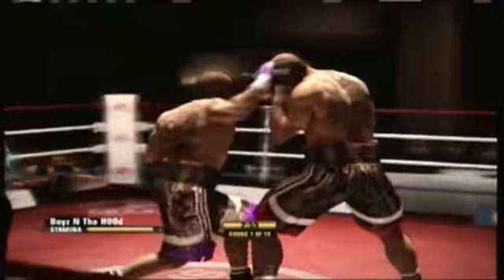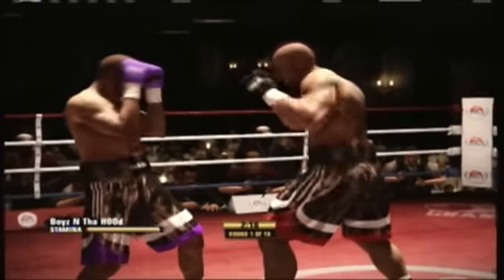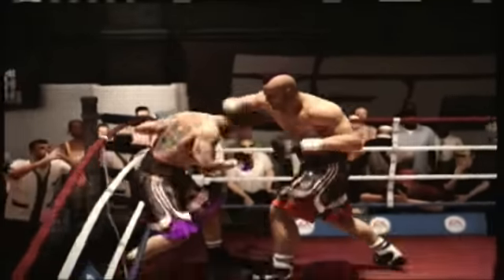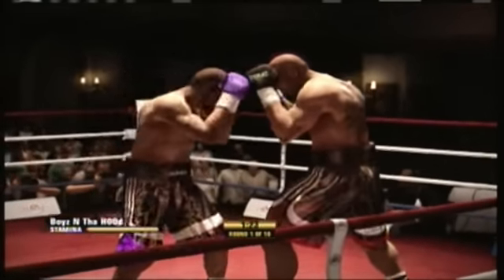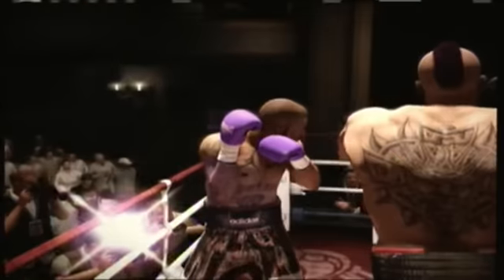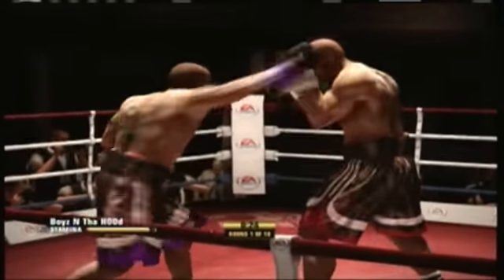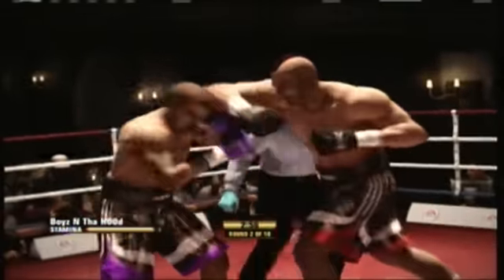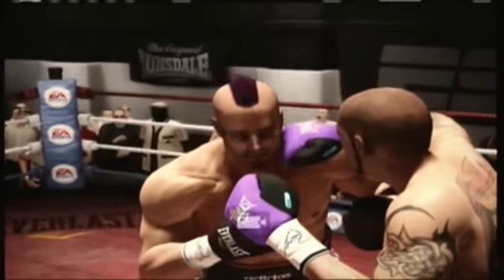Fight Night Champion 1v1 Gym 3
I am the guy in the black and purple, he is 6"2, he's my heavy weight boxer, i faced the guy in the red, white and black, he's 6"7.